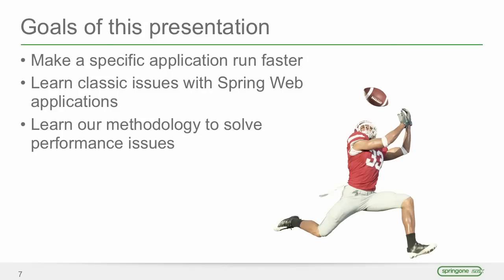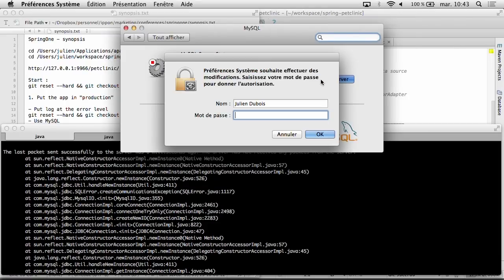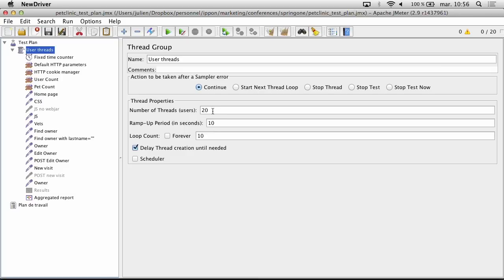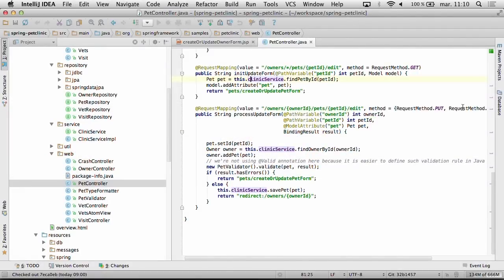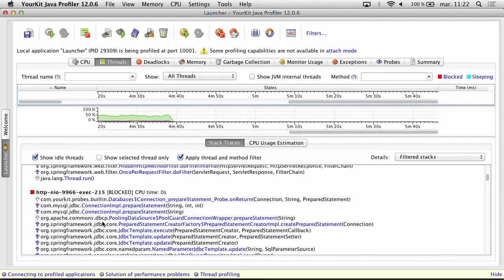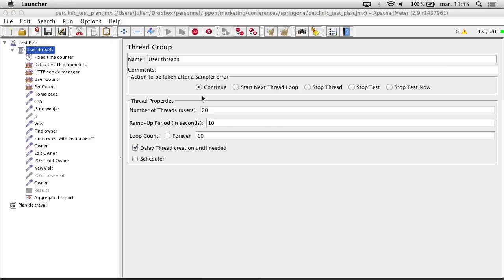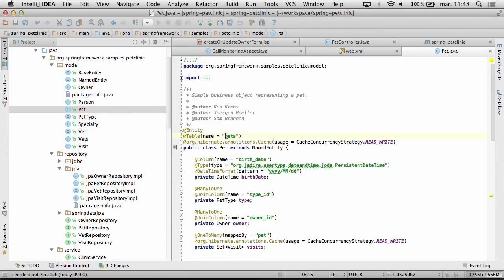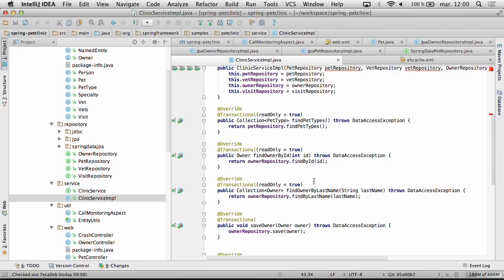Performance - tuning the Spring Petclinic sample application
Speaker: Julien Dubios

This talk is a live version of my blog posts on performance-tuning the Spring Petclinic application

We will talk about JVM locks, Web application performance best practices, JDBC vs JPA, and caching We will see how to use effectively tools such as JMeter, Yourkit and Intellij IDEA to quickly solve performance issues We will also explain the methodology used, so you can follow the same steps on your own applications

In this session we will talk about :

    Stress tests
    Memory leaks
    Garbage Collection
    Profiling tools
    Application Server tuning
    JVM tuning
    Locks
    JDBC vs JPA
    Lazy loading
    Caching